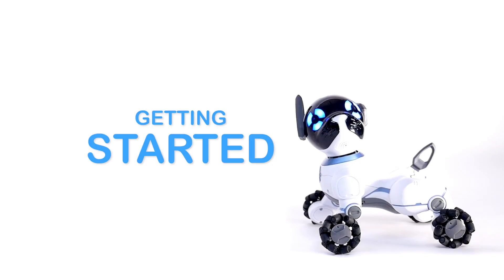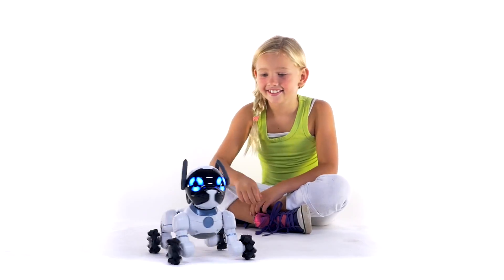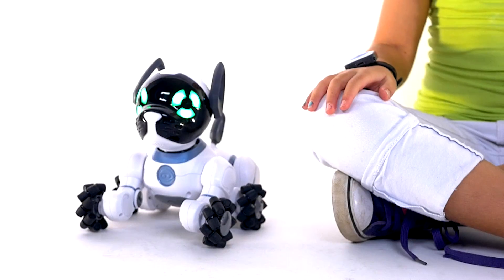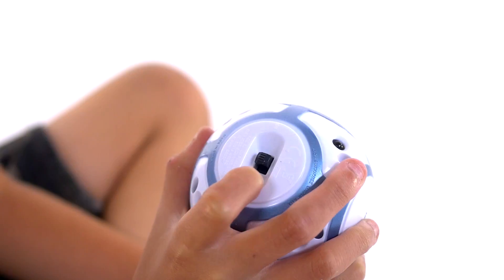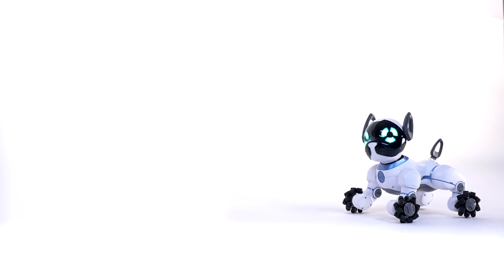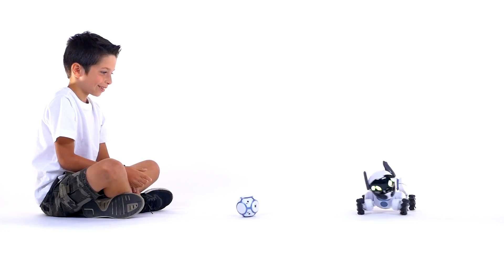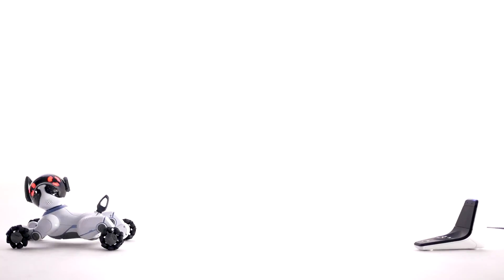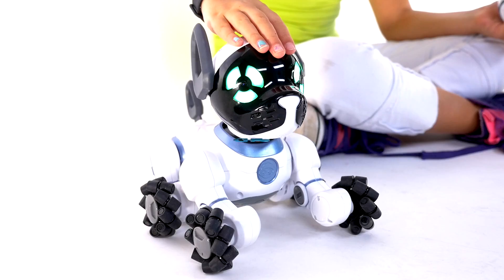CHiP Getting Started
gallery 10439546